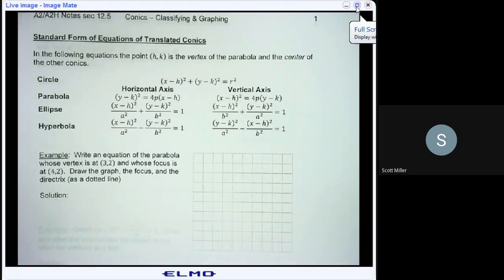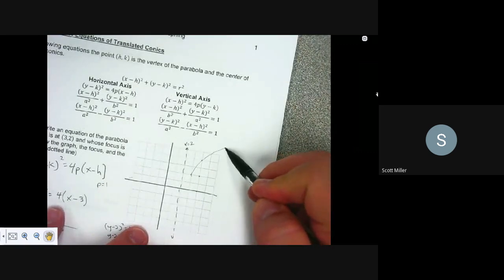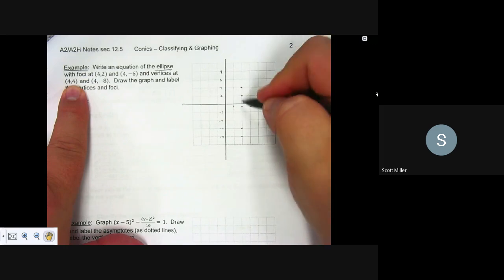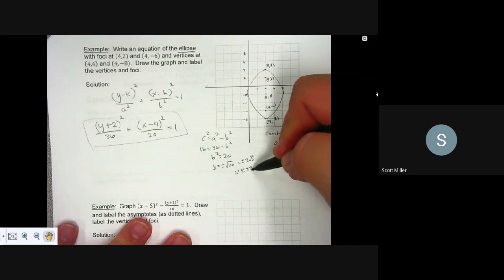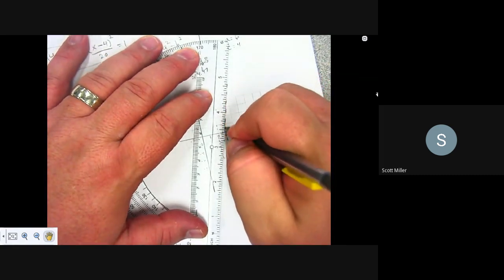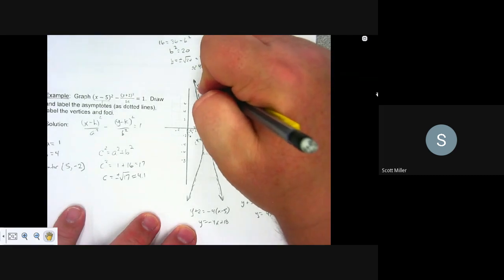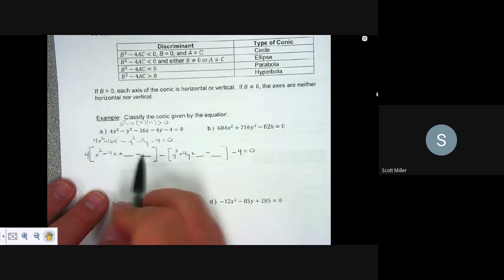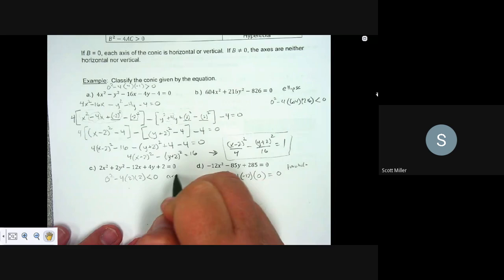Alg 2 Sec 12 5 classifying conics